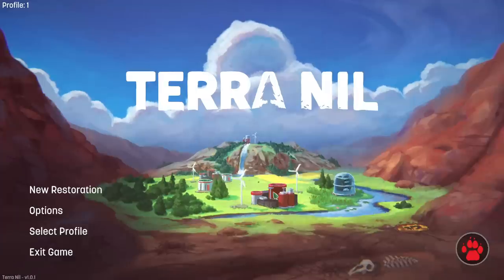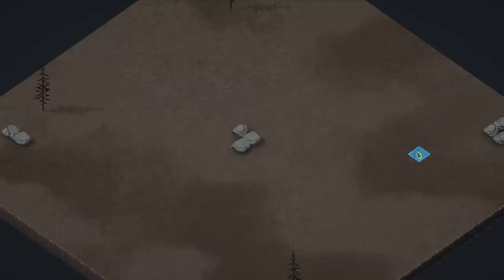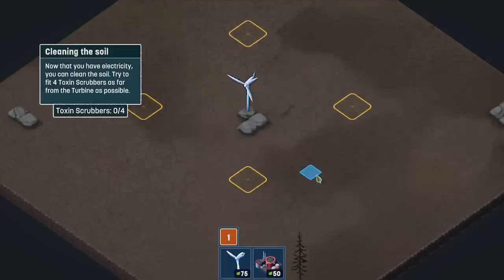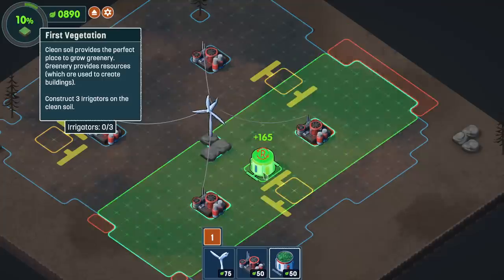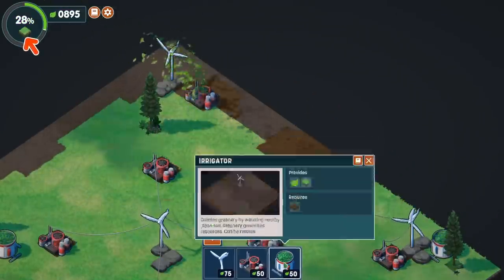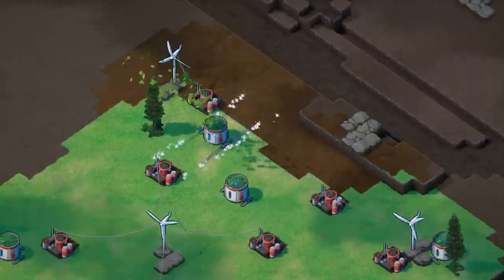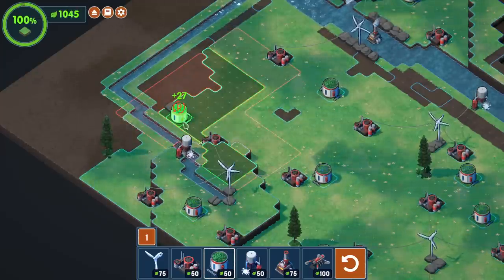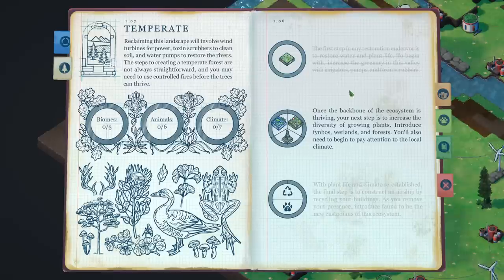I LOVE This New REVERSE City Builder! | Let's Try: Terra Nil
Terra Nil is a reverse city builder about ecosystem reconstruction. Turn a barren wasteland into an ecological paradise complete with different flora and fauna. Then clean up, leaving the environment pristine. Subverting the builder genre, Terra Nil is about the restoration of a ravaged environment.

Terra Nil, from eco-warriors Free Lives (Broforce) and recycled publisher Devolver Digital, presents players with the task of environmental rejuvenation.
The phases of wasteland reclamation
Begin with the water system, slowly purify the soil, and cultivate pioneer greenery. Embark on more ambitious tasks, restore biodiversity, fix the climate, introduce wildlife, and finally recycle all the structures you used to get there, leaving the environment pristine.
Unique, procedurally generated maps
Each region of the game has its own flavour and procedural generation palette. Yet even within a region, no two playthroughs will be the same.
Picturesque landscapes
Navigate sprawling, verdant, hand-painted environments where everything but the rocks move and breathe. A meditative soundtrack and stunning audio palette will accompany your efforts.